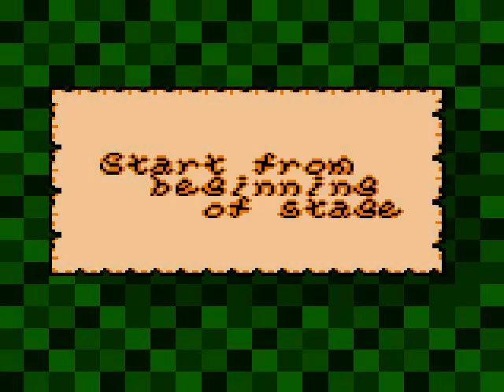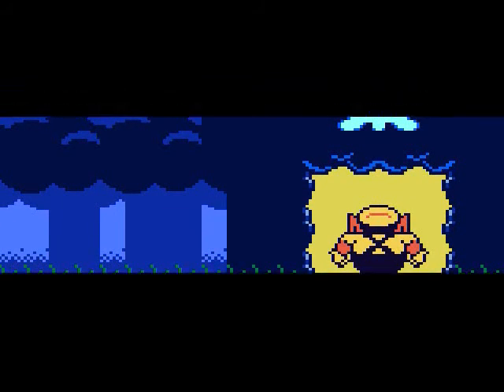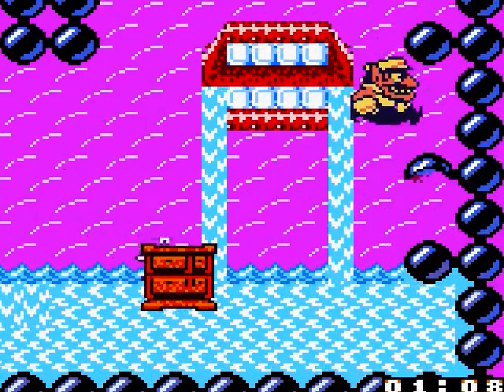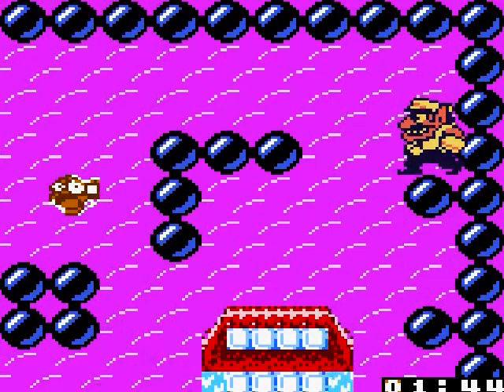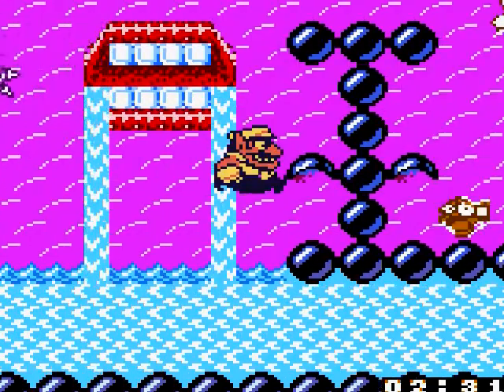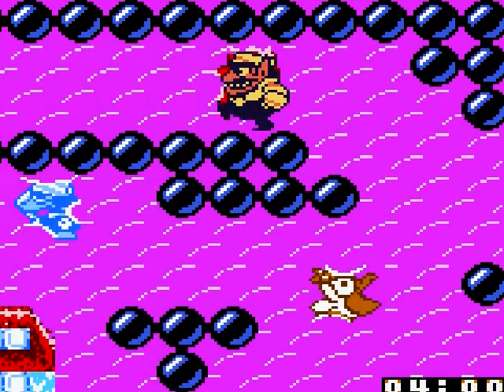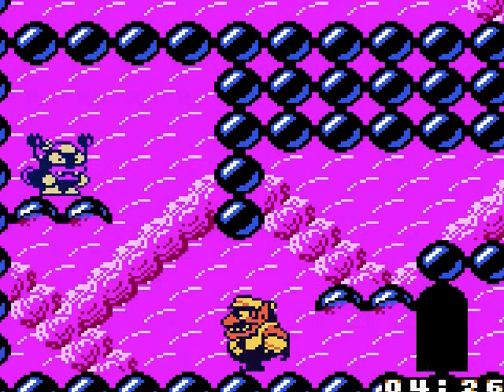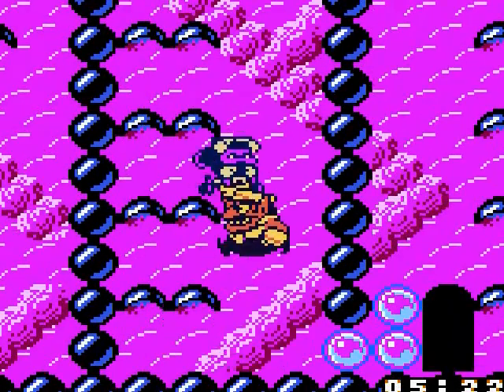Let's Play Wario Land II: The Really Final Chapter Part 1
Part 1 of the really final chapter, a time trial mode that tests how fast it takes you to steal syrup's treasure